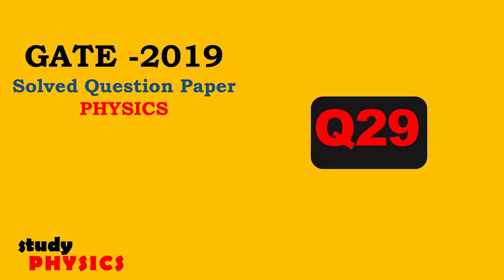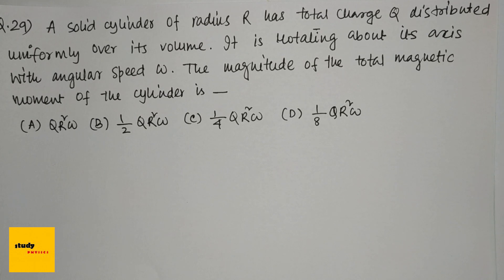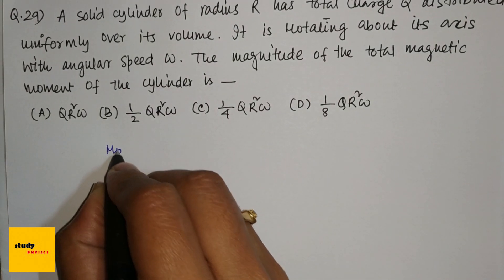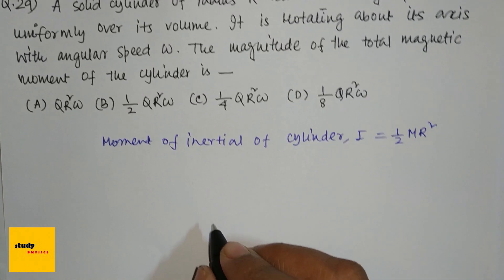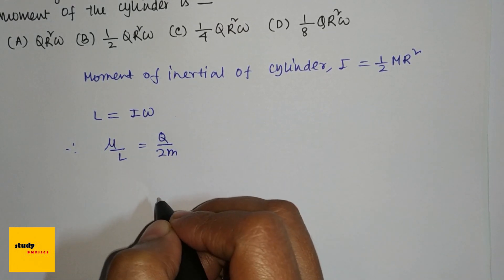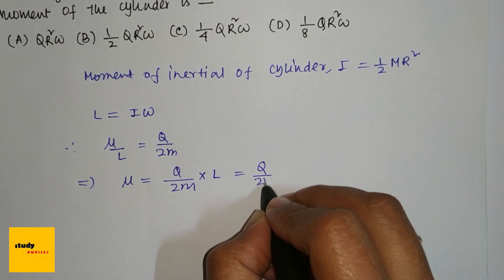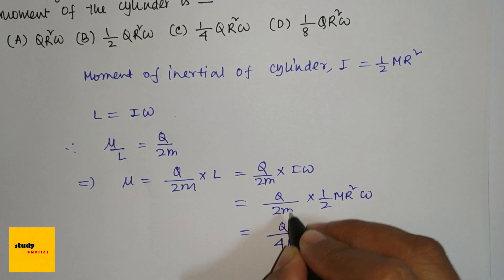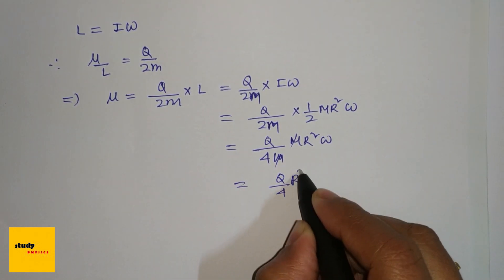GATE 2019 Questions 29| GATE PHYSICS SOLVED PAPERS | PHYSICS Solutions